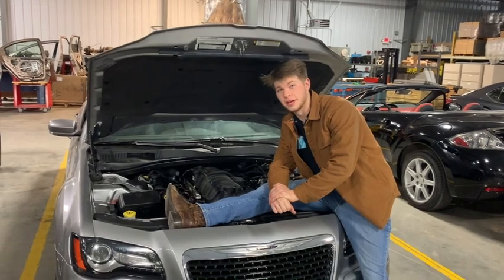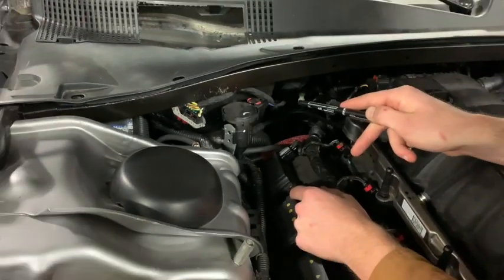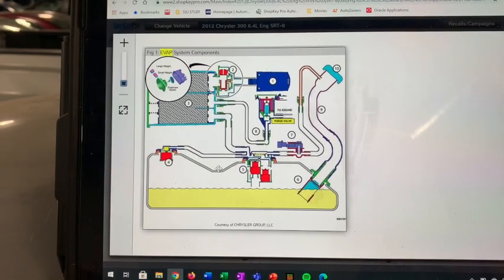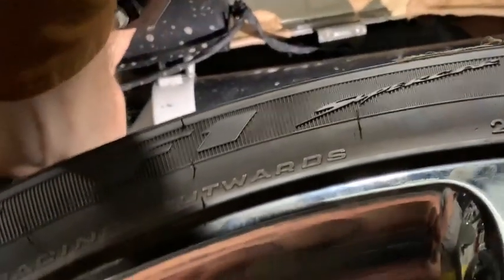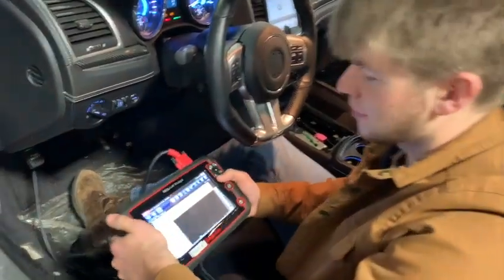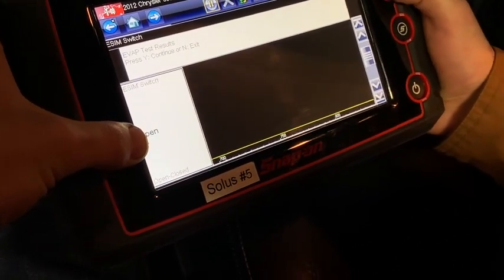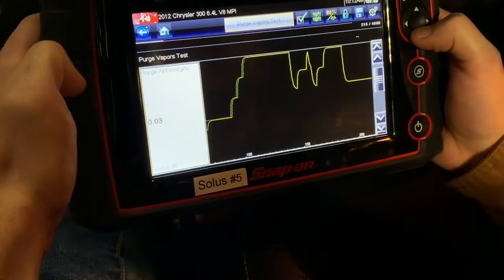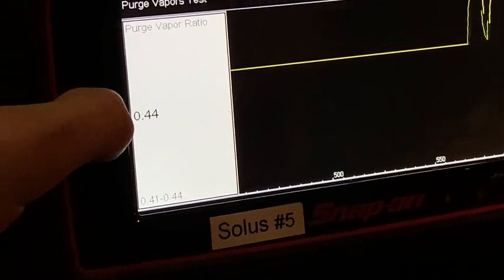2012 Chrysler 300 SRT8 Evaporative Emissions System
This video highlights the unique and interesting EVAP system that late model Chrysler vehicles have.